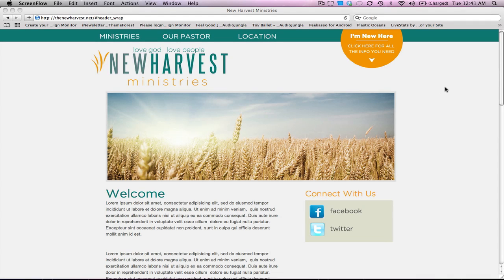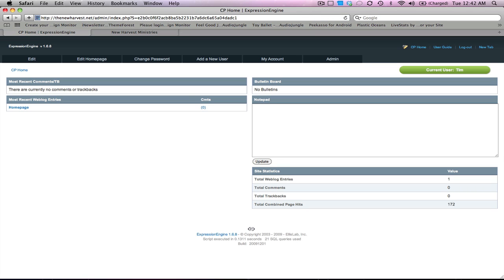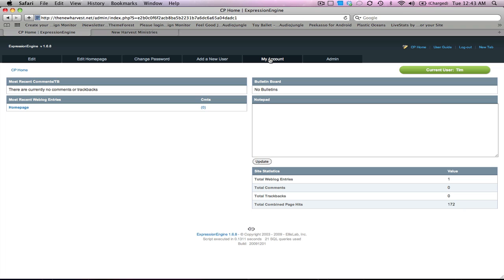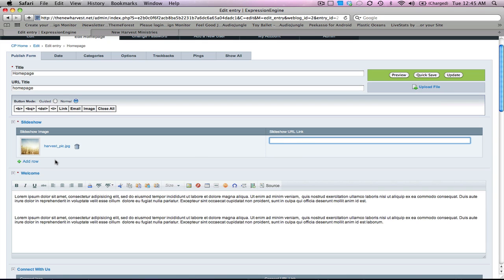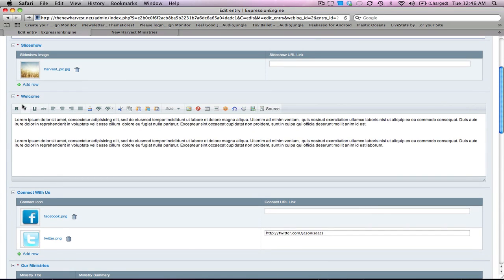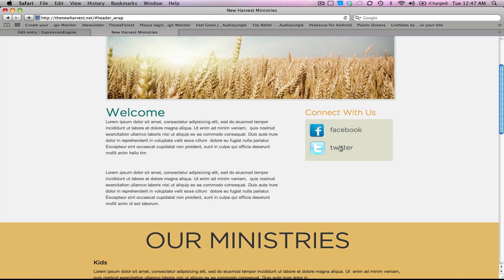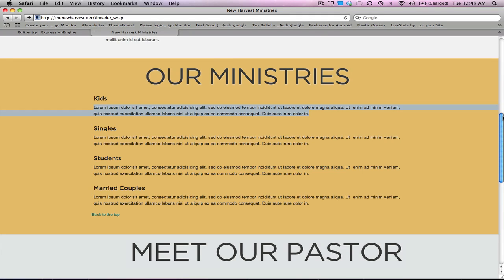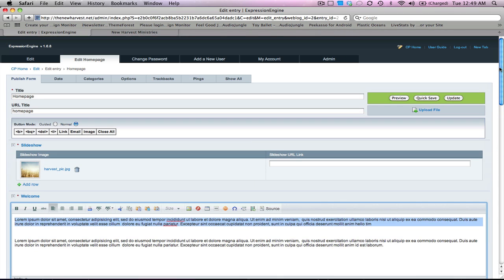New Harvest Edit Website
How to add content and make changes to your website using Expression Engine